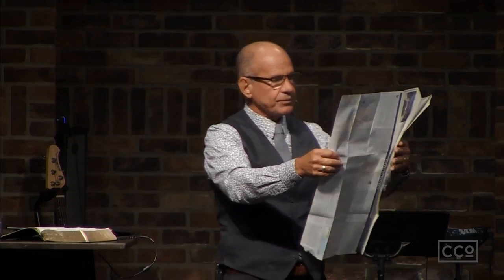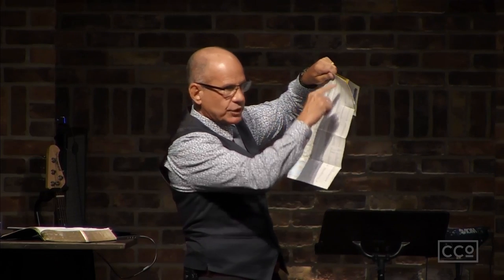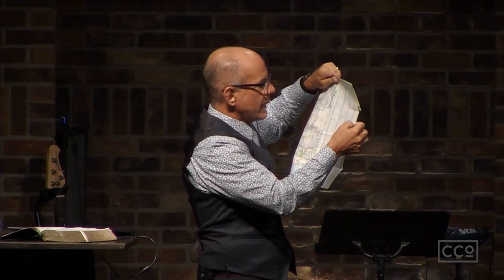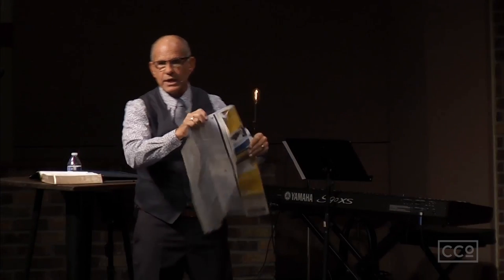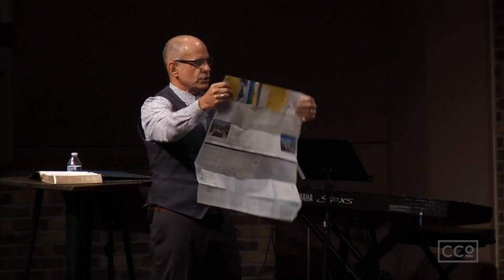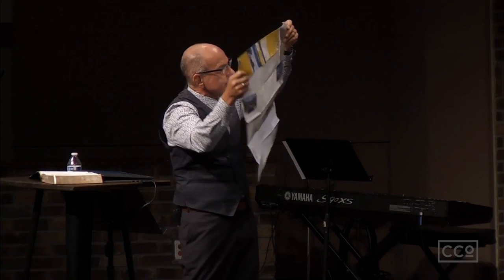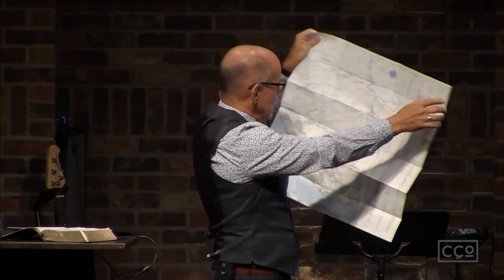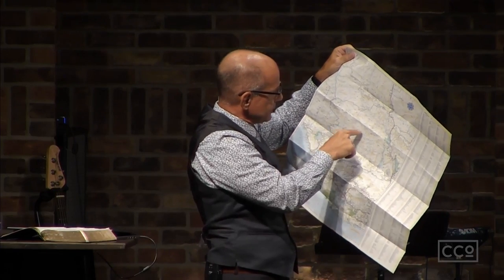Clean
John 13:6-10 Peter's refusal to let Jesus wash his feet provides the backdrop for Jesus to reveal His mission of forgiveness